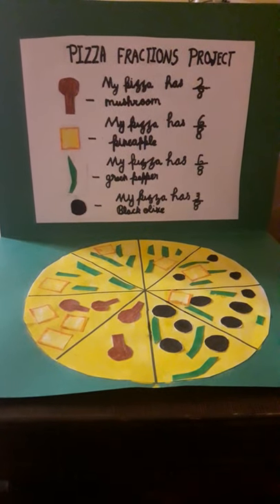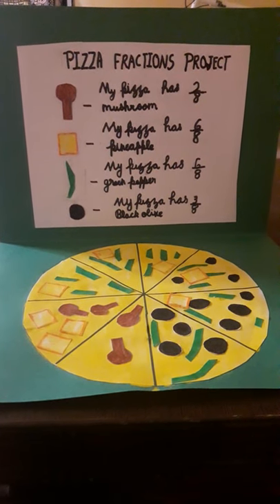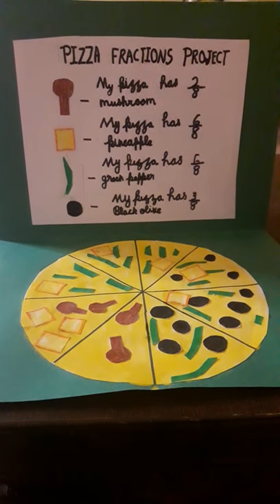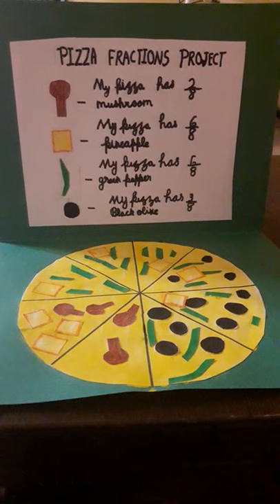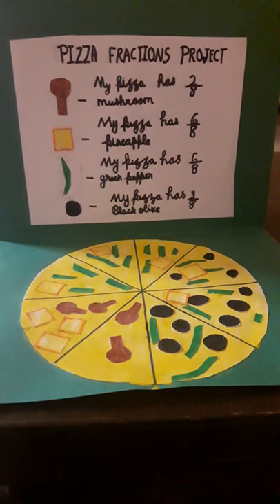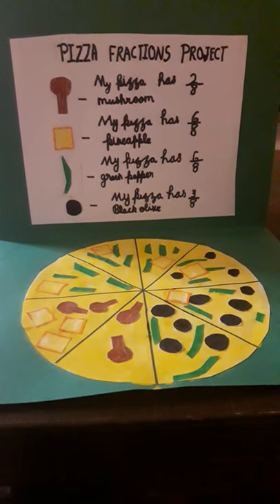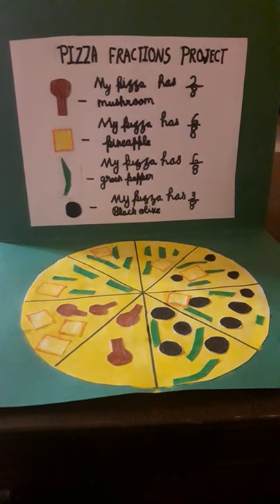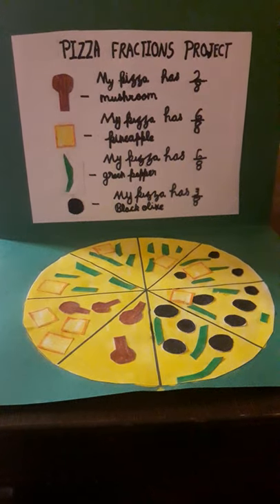PIZZA FRACTION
Explanation of fraction through Pizza